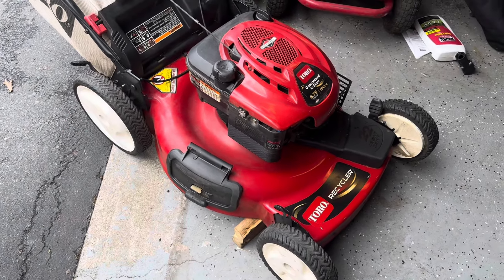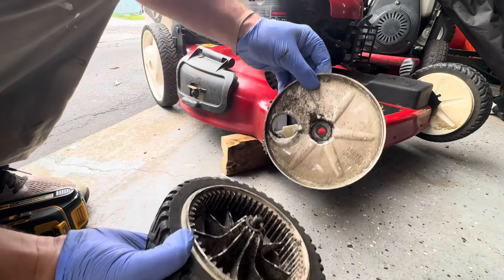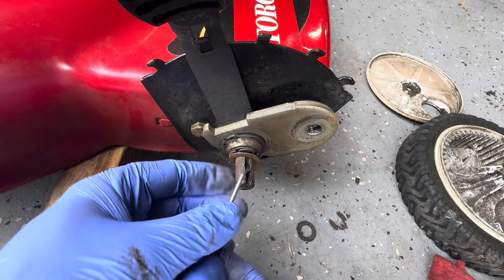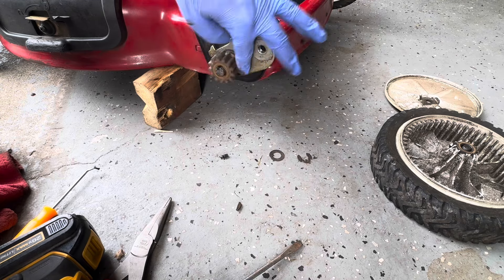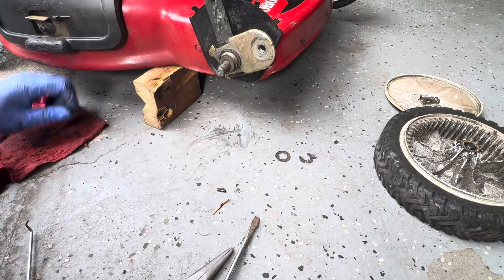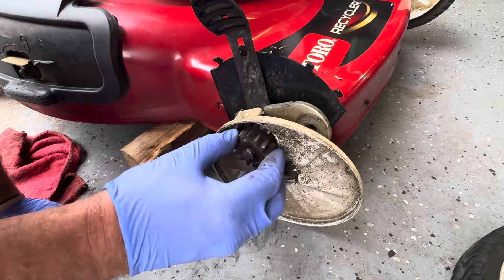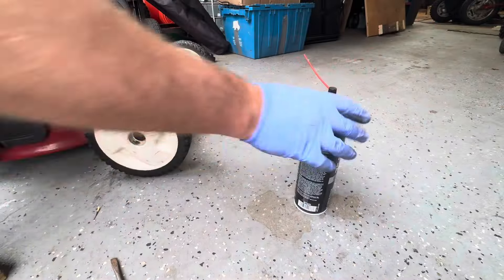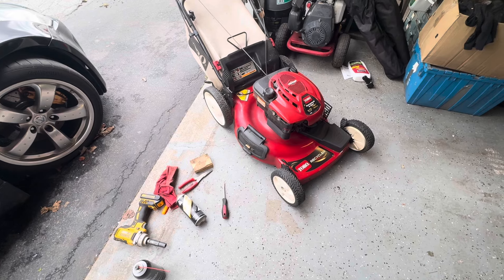Toro recycler self propel repair, mower wont drive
Toro 22” recycler self propell only drives 1 wheel, and it’s not the wheel that is the problem.
"How to fix Toro mower wheel drive not working"

This video is intended for informational and educational purposes only. I want to stress the importance of safety when working with tools. Always exercise caution and follow proper safety guidelines when handling tools or attempting any repairs. The methods and techniques demonstrated in this video are performed by a trained individual with experience. However, it is crucial to note that there is always some level of risk involved when working with tools and m
Briggs and Stratton, Honda, mtd

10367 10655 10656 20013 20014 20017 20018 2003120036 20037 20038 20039 (Super) 20041
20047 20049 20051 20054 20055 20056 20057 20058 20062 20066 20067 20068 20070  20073
20073A 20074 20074A 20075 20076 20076A (22in Recycler Lawn Mower)
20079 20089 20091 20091C (Super Recycler Lawn Mower)
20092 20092C 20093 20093C 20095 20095C 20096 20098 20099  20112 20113
20199 (TimeMaster 30in Lawn Mower)
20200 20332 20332C 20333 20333C 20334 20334C 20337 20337HD 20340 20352
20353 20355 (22in Recycler Lawn Mower with SmartStow)
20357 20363 (Flex-Force Power System 60V MAX 22in Recycler Lawn Mower)
20363T 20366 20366T 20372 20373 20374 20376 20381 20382 (Super Recycler Lawn Mower)
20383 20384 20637 (Multicycler 48cm Lawn Mower)
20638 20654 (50cm Recycler Lawn Mower)
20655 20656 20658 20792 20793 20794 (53cm Super Recycler Lawn Mower)
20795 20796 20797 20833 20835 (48cm Super Bagger Lawn Mower)
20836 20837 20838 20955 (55cm Recycler Lawn Mower)
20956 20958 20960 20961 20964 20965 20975 (TimeMaster 76cm Lawn Mower)
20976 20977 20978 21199 (TimeMaster 30in Lawn Mower)
21199HD 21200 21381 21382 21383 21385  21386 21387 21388
21388T (60V 21in Super Recycler Lawn Mower)
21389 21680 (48cm Super Recycler)
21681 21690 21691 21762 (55cm Recycler Lawn Mower)
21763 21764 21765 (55cm Recycler Lawn Mower with SmartStow)
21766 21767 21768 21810 (TimeMaster 76cm Lawn Mower)
21811 (TimeMaster 76cm Lawn Mower)
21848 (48cm 60V Super Recycler